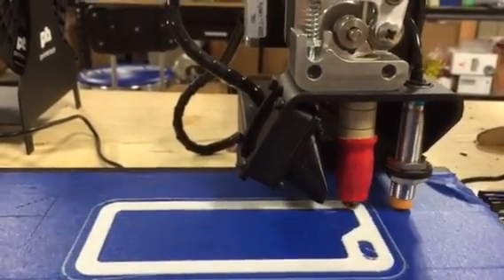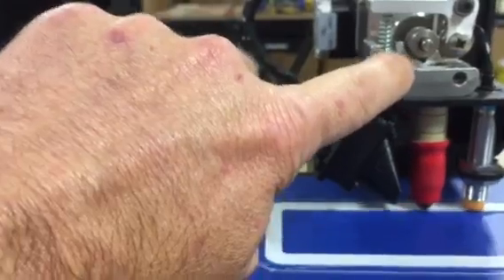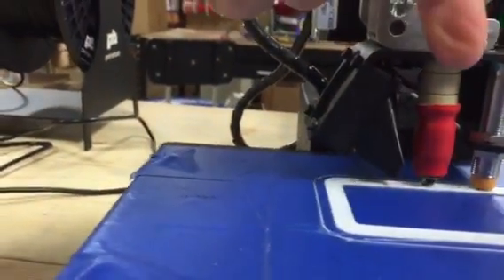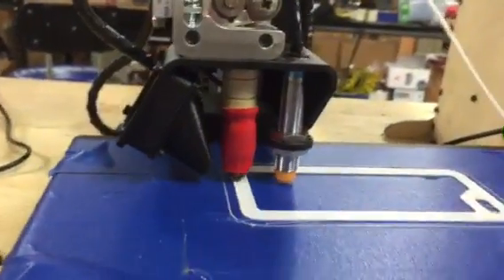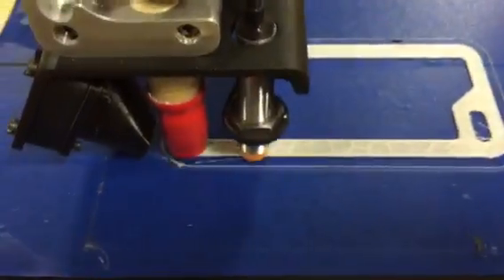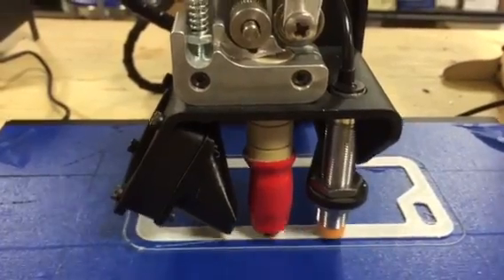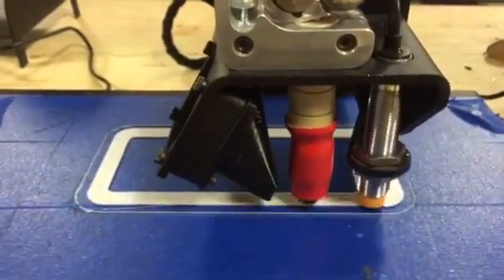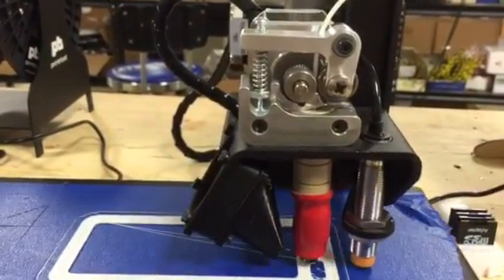Easy Printrbot hack for Ninjaflex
A hacksaw and drill can make your Alu extruder Ninjaflex compliant